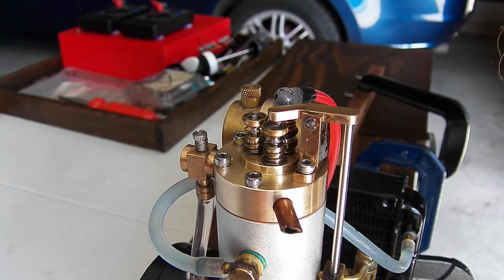End of day summary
Short summary of today's run.  The ETX ran nicely and for almost an hour on this tank of fuel.  The water pump worked well with the new O-Ring and did not leak at all.